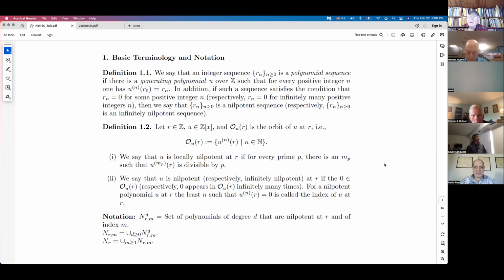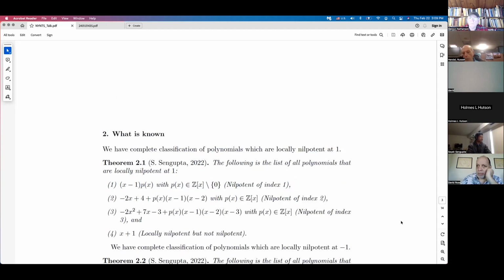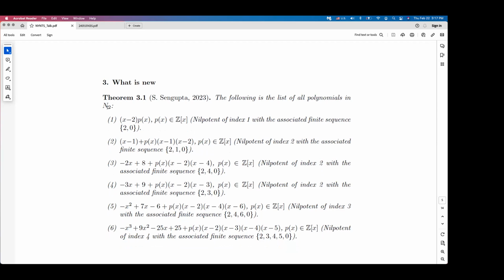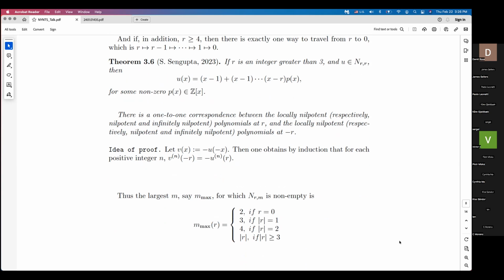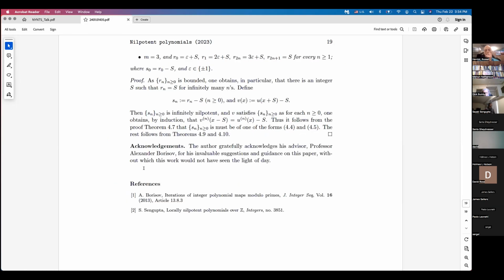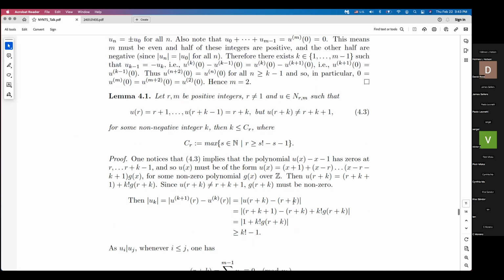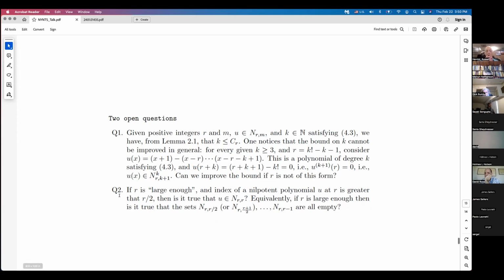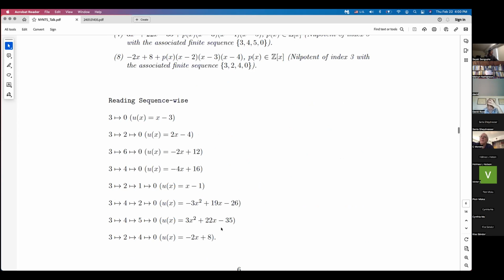Sayak Sengupta - Nilpotent and infinitely nilpotent integer sequences - February 22, 2024